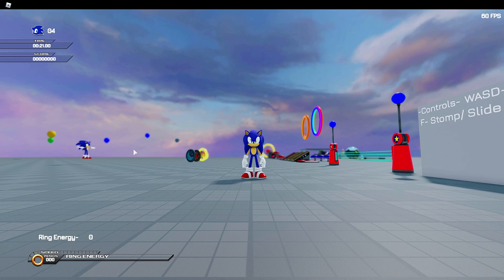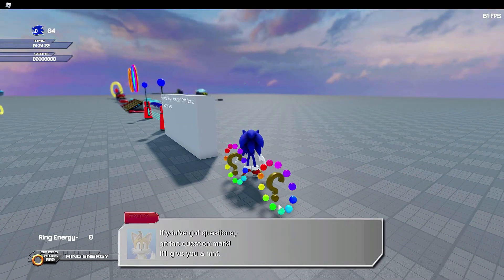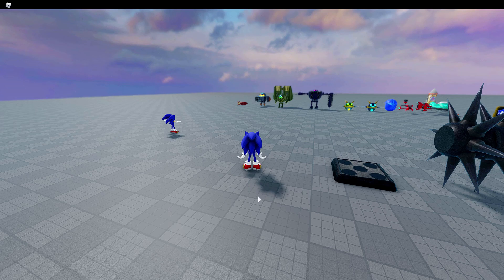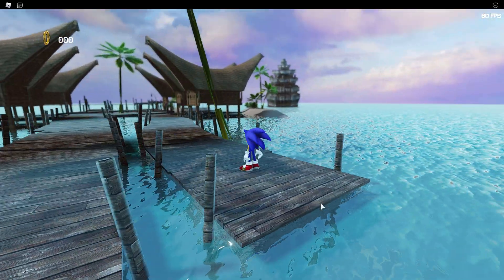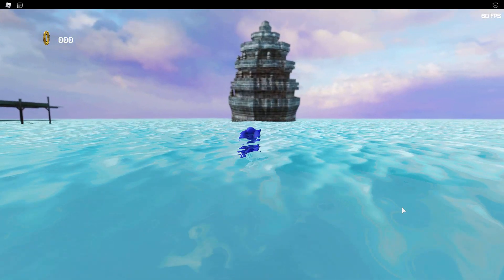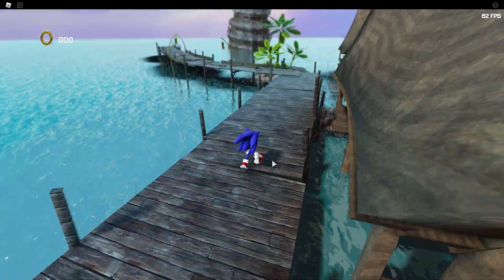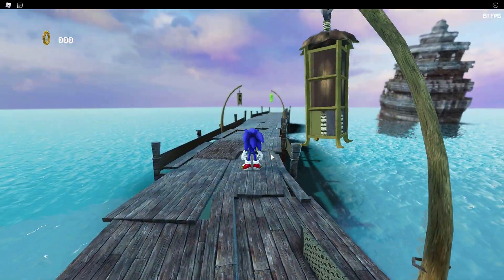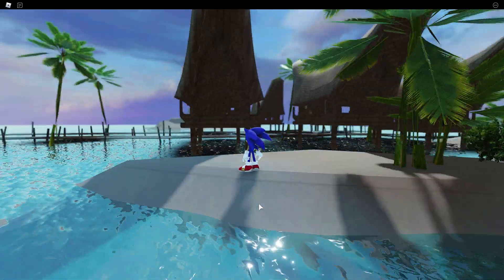SONIC UNLEASHED REMADE! Roblox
I play Sonic Unleashed Remade for Roblox!